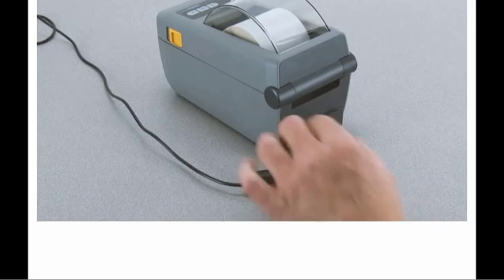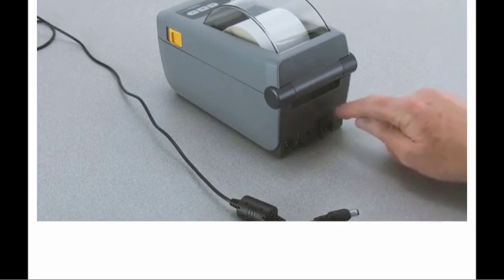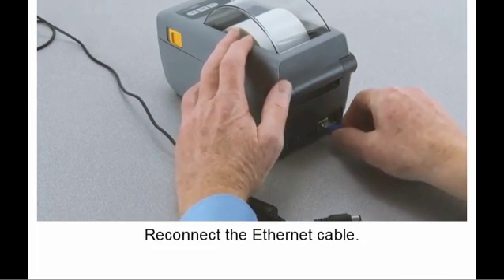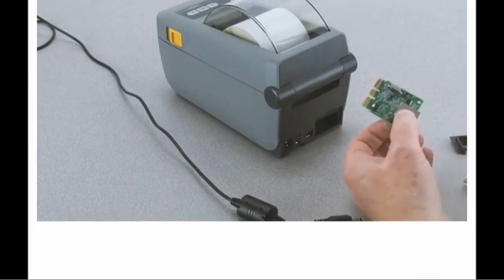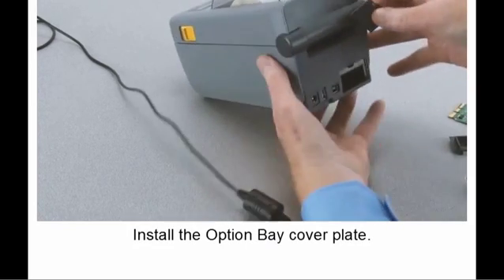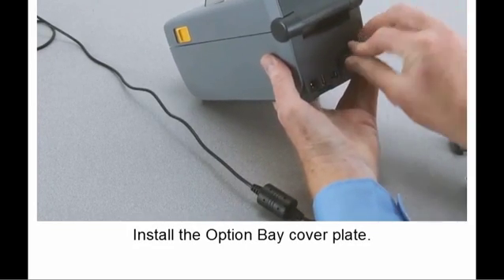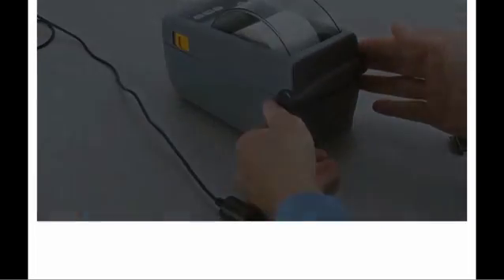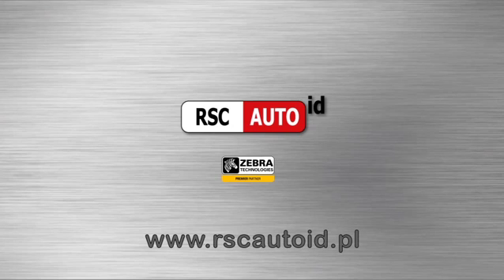Poprawne podłączenie drukarki etykiet Zebra ZD410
Film pokazujący prawidłowe podłączenie drukarki Zebra ZD410. Więcej informacji na